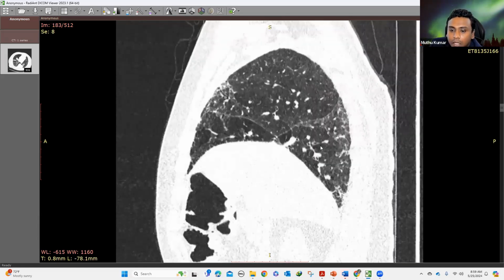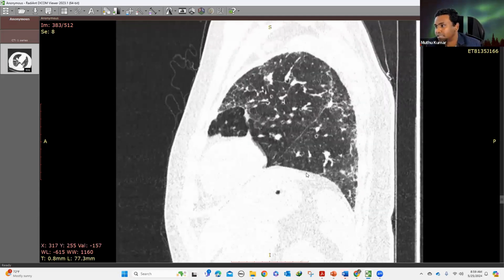Conclusion - Cardiothoracic Imaging Case Review Series